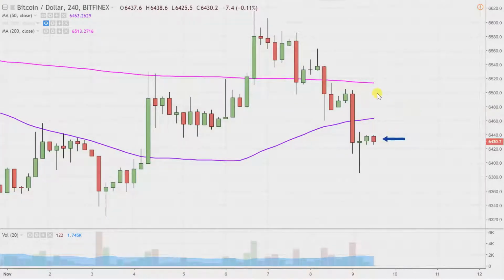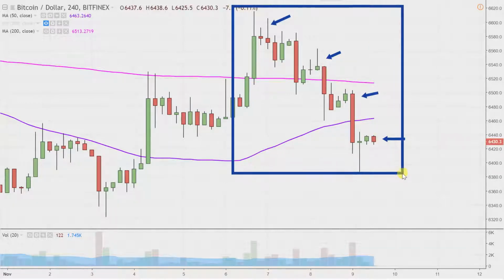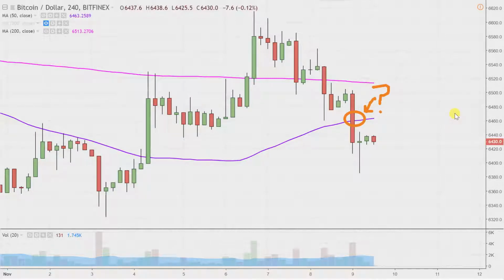Bitcoin Chart Technical Analysis for 11-09-18